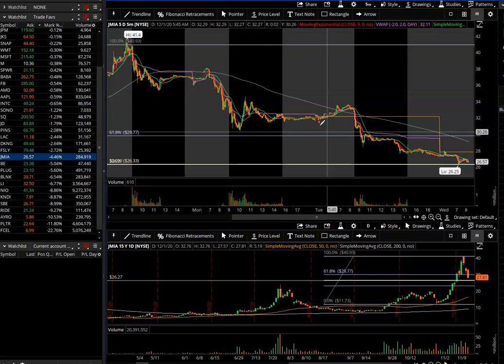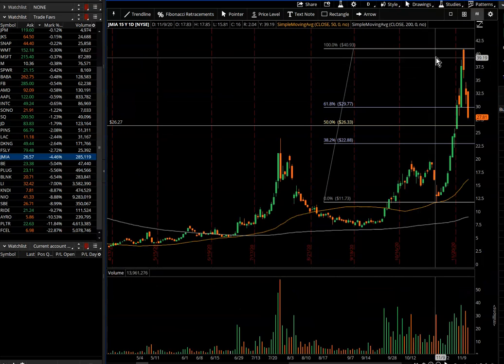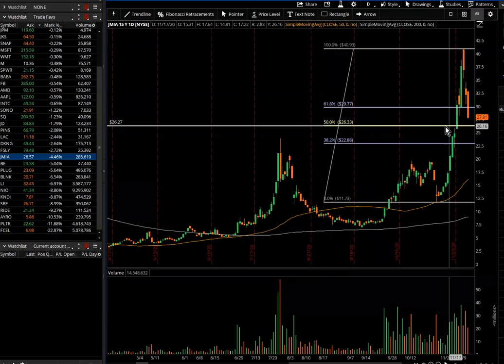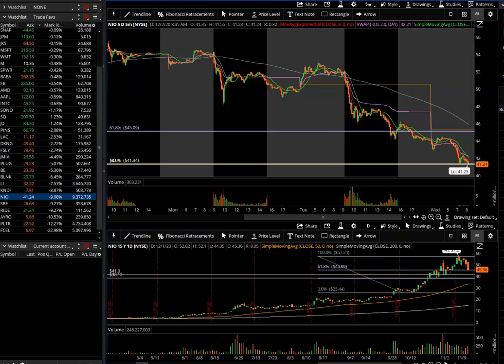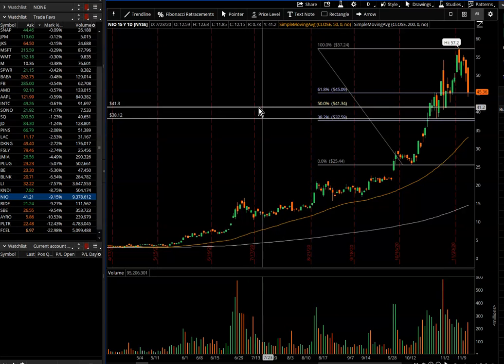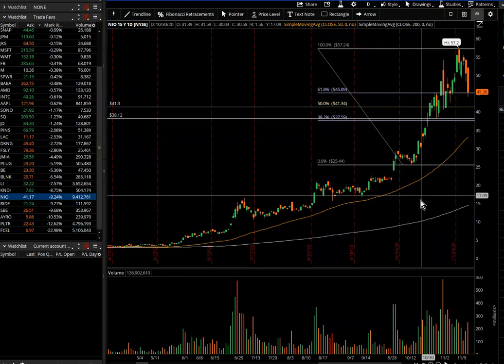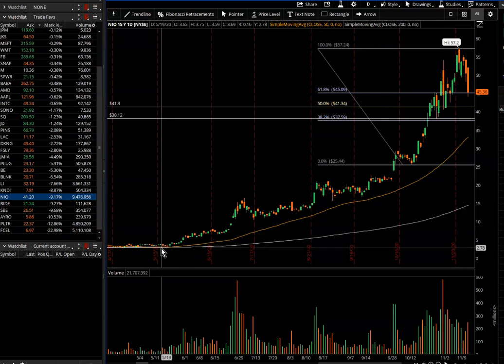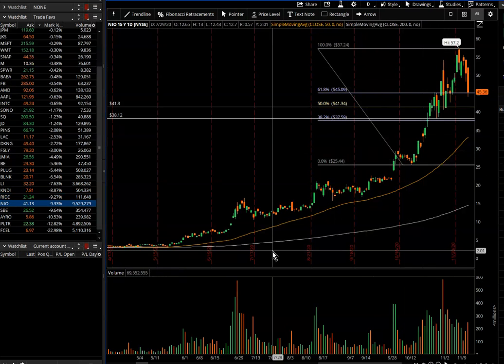Day Trading the Open, Power of 50%